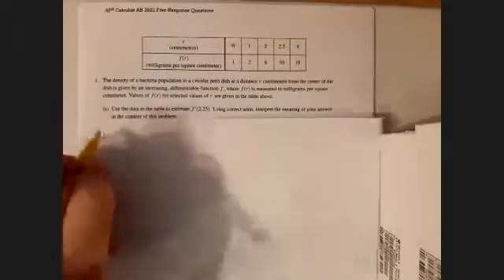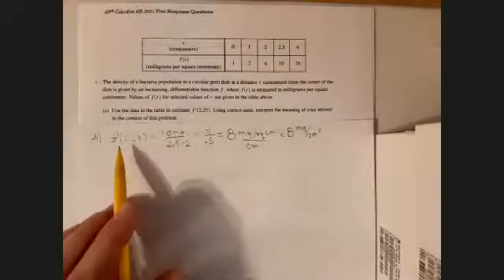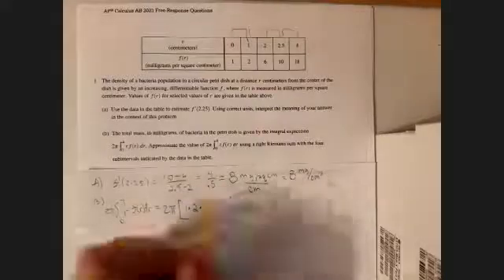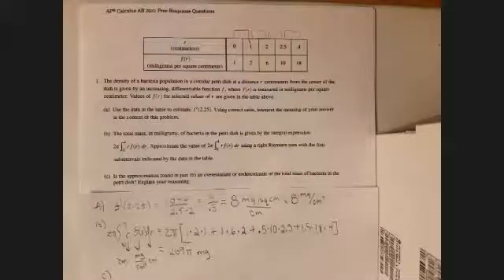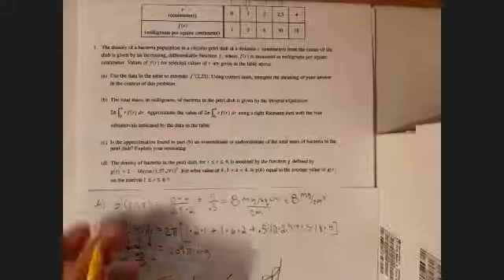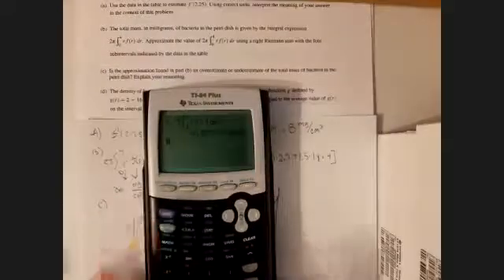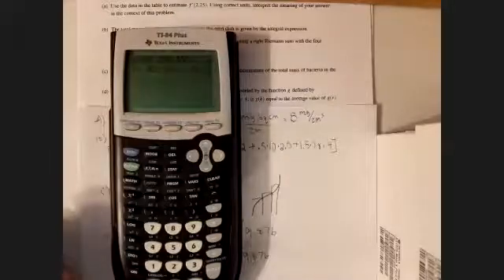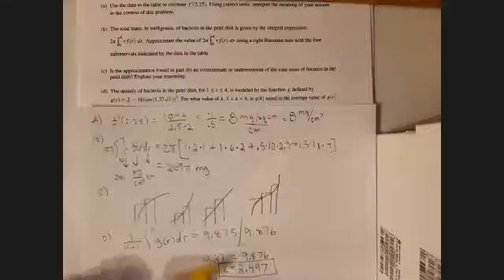2021 AP Calculus AB Free Response Question 1 💥SOLUTIONS💥 (Administration 1)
In this video I go over the 2021 AP Calculus AB Free Response Question #1 from administration #1. I show you, in detail, my solutions to this question. At the time of this recording the official solutions and scoring guidelines have not been released. That being said, I also give you my opinion of what the point break down would be base off of my over 15 years of experience teaching AP Calculus. In addition, I point out important exam tips to make sure you answer all that each question asks. Also, I point out common misconceptions of students as well as common errors I have seen students make on these types of questions in the class room

Please let me know in the comments if you have any problems from Algebra I, Algebra II, Pre-Calculus, Trigonometry, Calculus, AP Calculus AB, AP Calculus BC, or AP Statistics that you'd like me to do a video on.